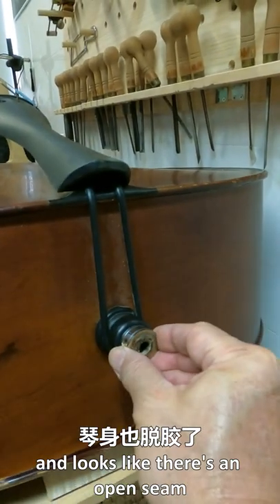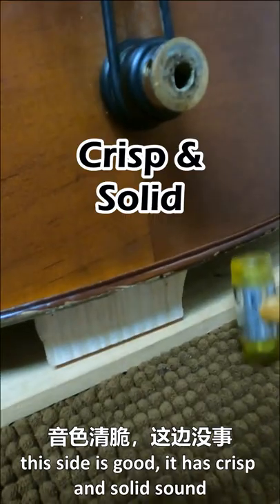Double Bass Repair & Endpin Replacement 低音提琴损坏了！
Double Bass Repair & Endpin Replacement
In this video I showed you step-by-step replacing the endpin set of a double bass, and repairing an open seam.

✨ Thank you so much for your love & support ✨

and on Lazada and Shopee too!

IF YOU WANT TO SEND YOUR PRODUCTS:
Johann Strings Violin
8 Wilkie Terrace #01-02 Niven Suites,
Singapore 228031